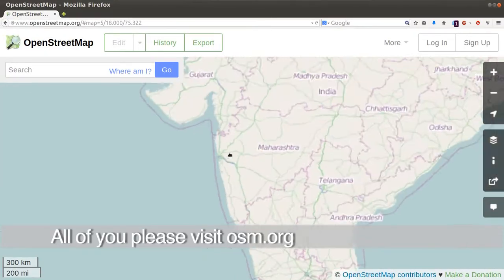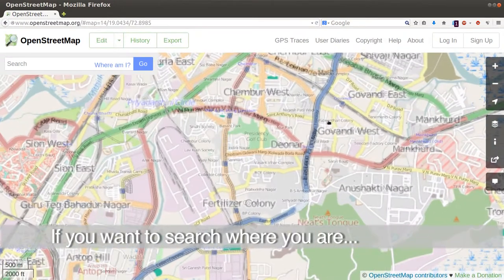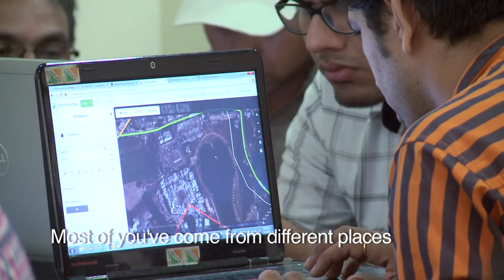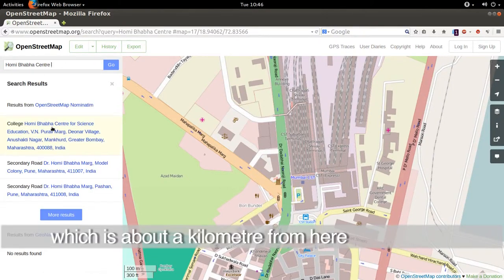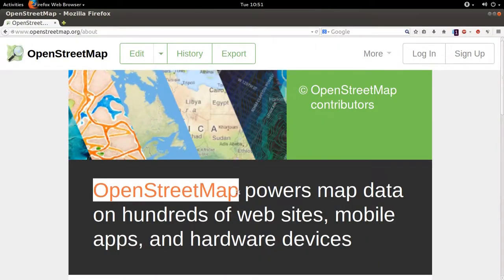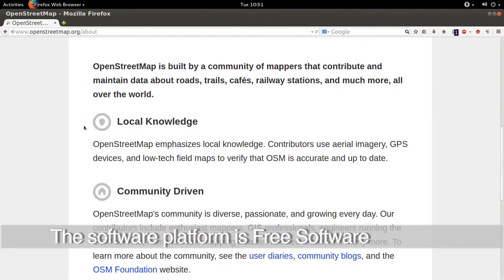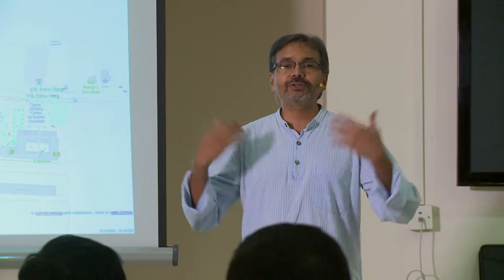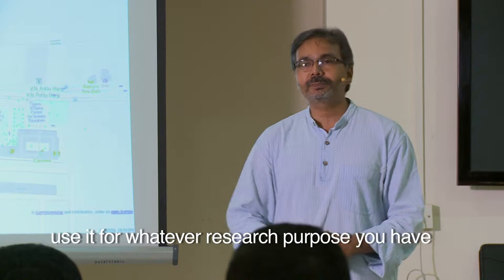06-Introduction to Map Making